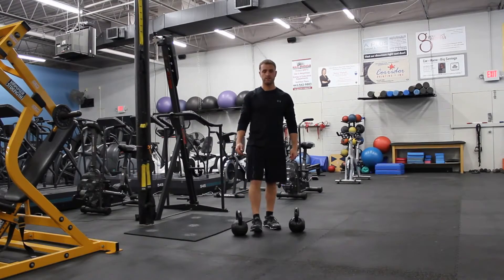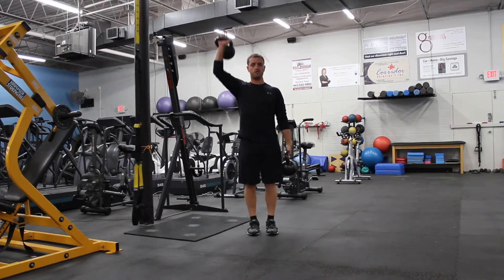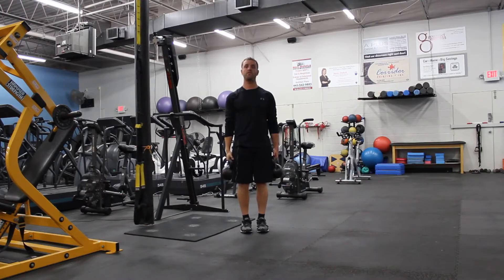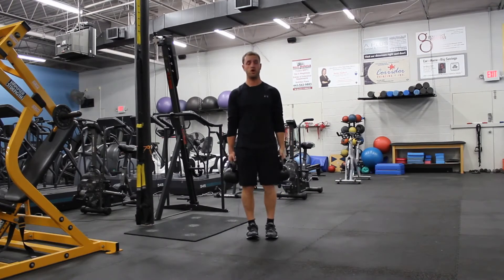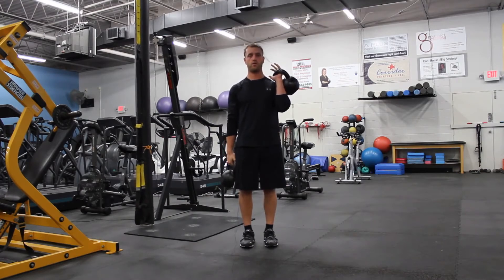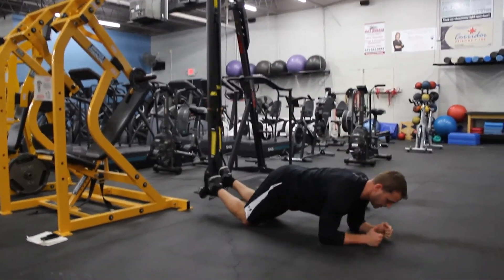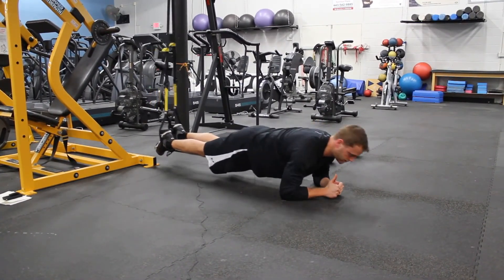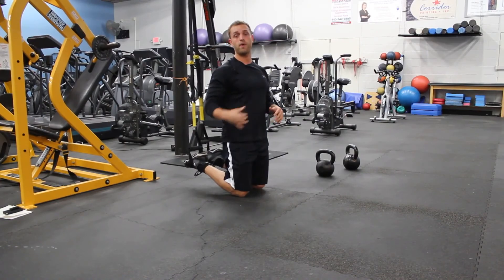How To Burn Fat: Superset = Farmer Walk & Body Saw